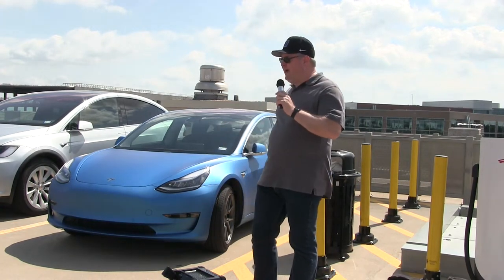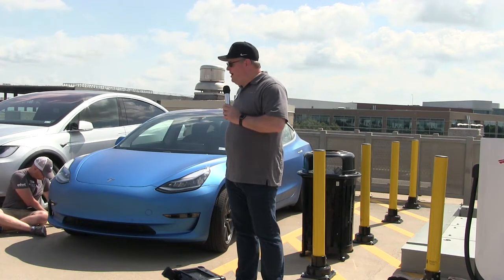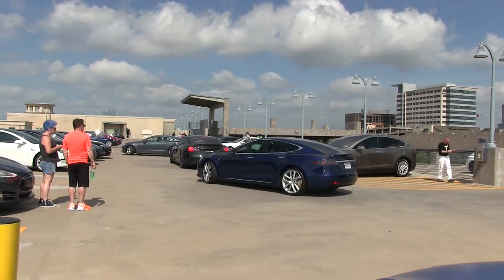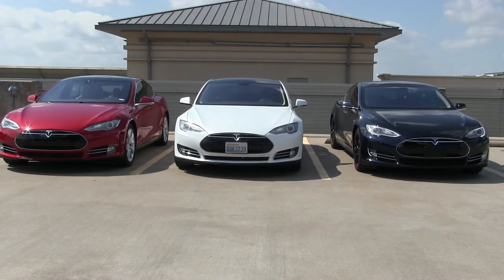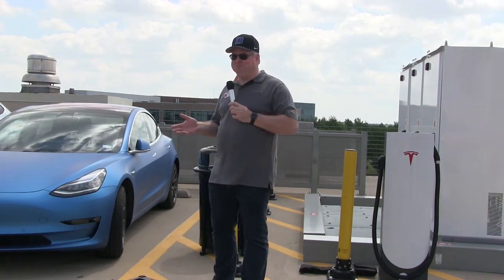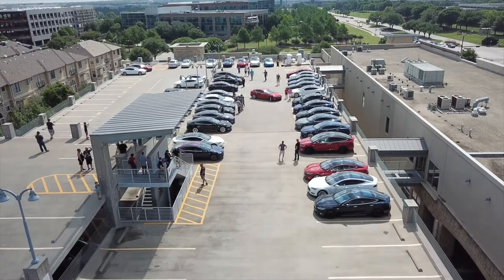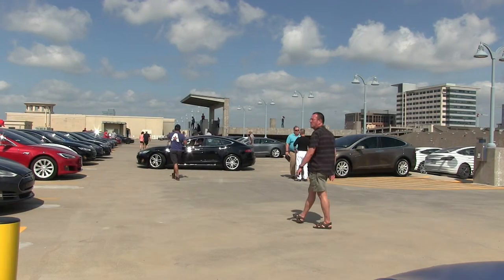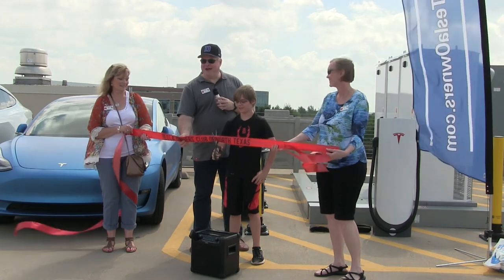Plano Supercharger Opening